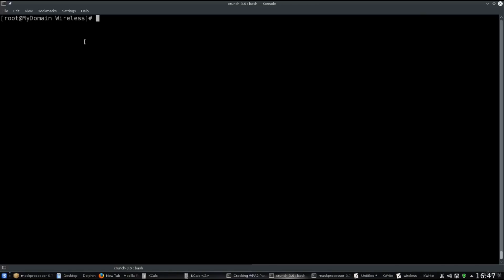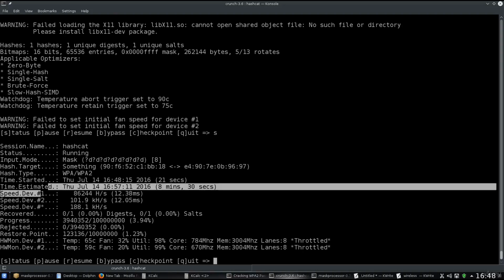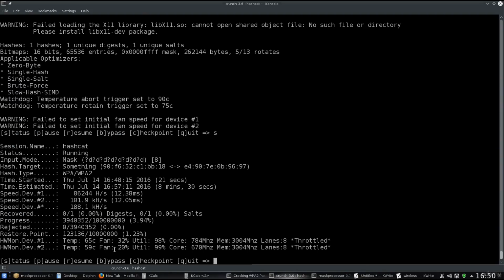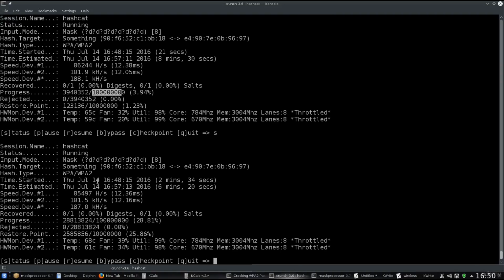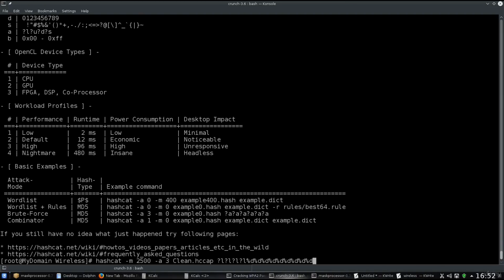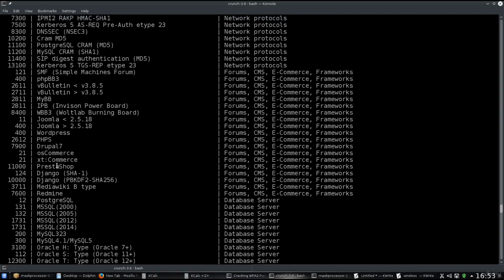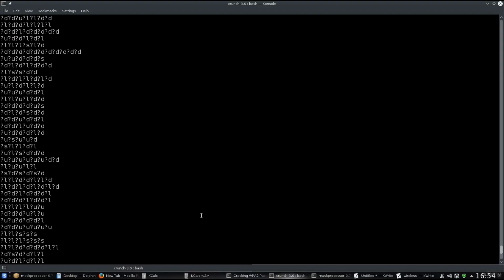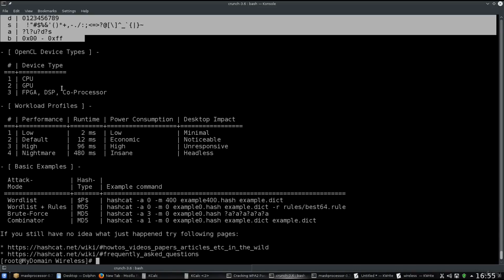The Complete Ethical Hacking Course for 2016 2017! Udemy 36